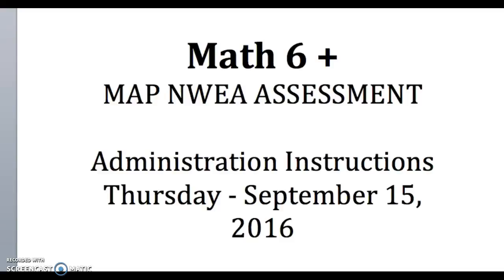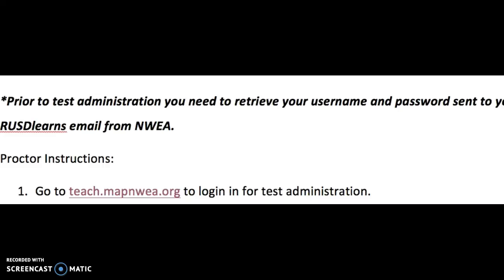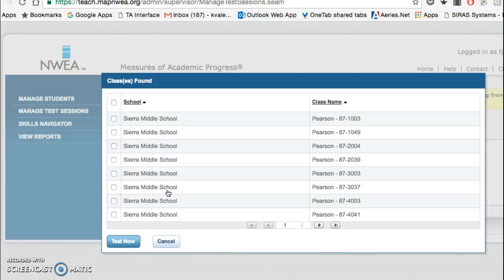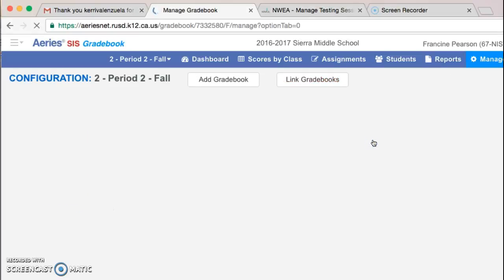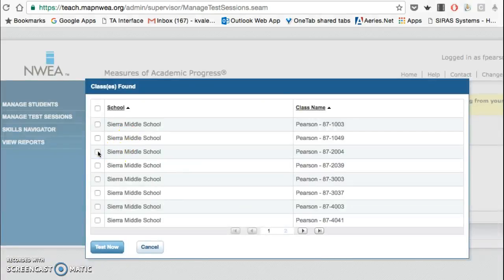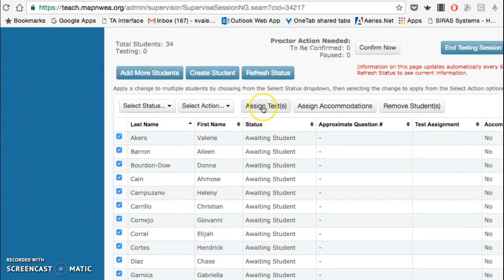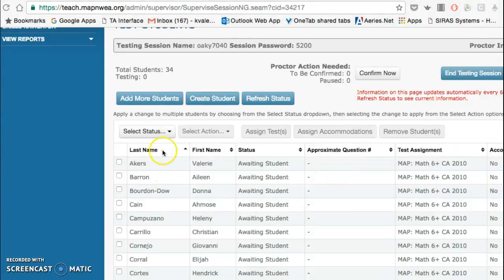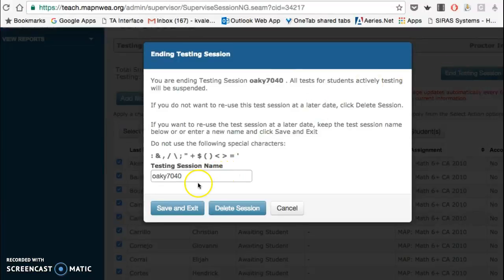Math MAPS sept15